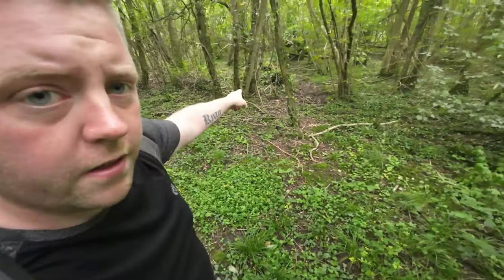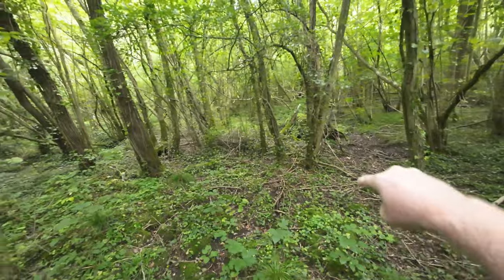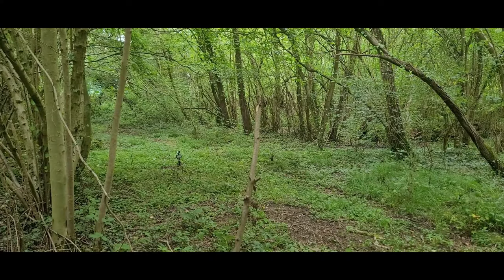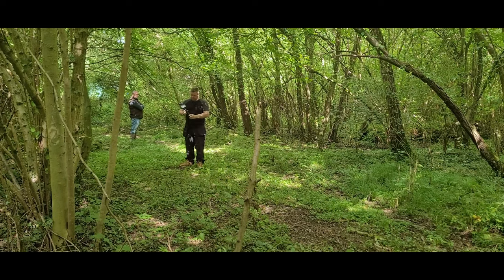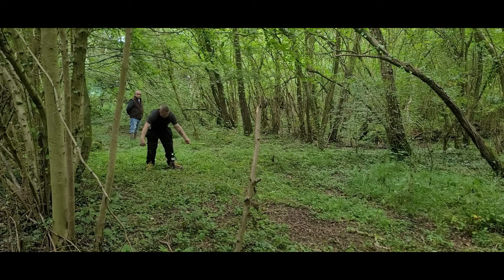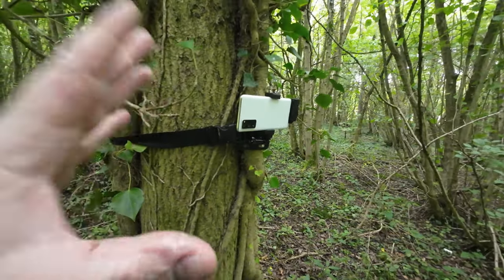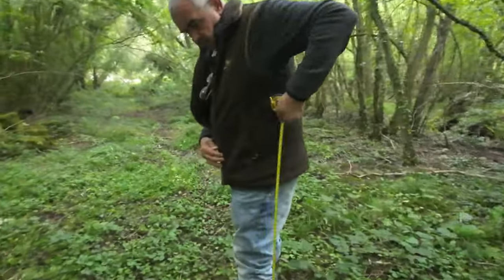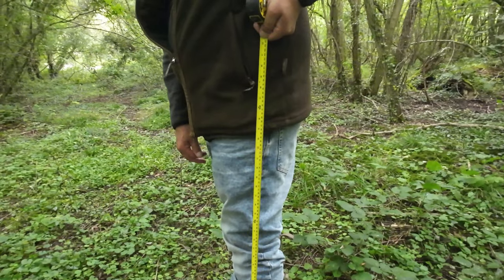PANTHER IN UK, MY FINDING ANALYSED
ANALISYING my big caught on trail camera after full documentary
measurements and scale.
overlay of images to find out the size of the animal.
check out the full Documentary on my channel. welcome 2 the woods uk